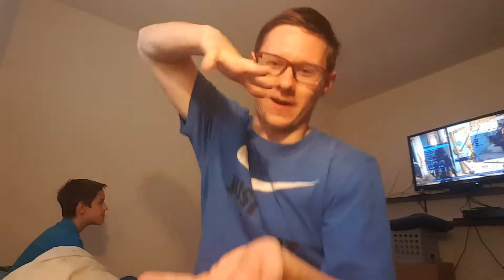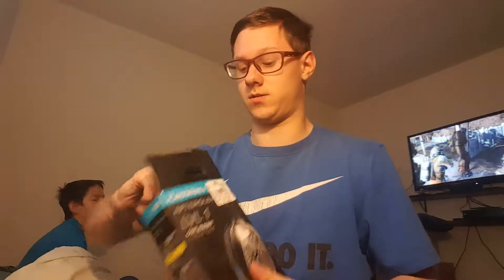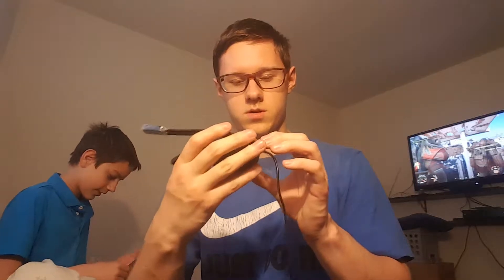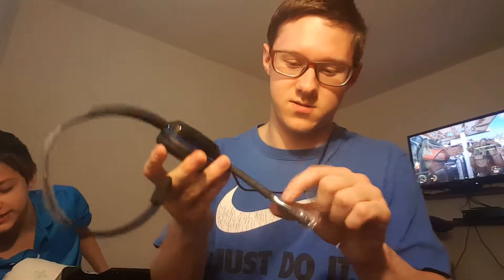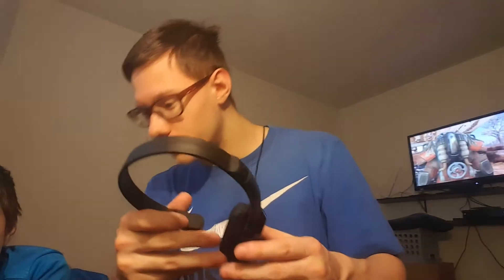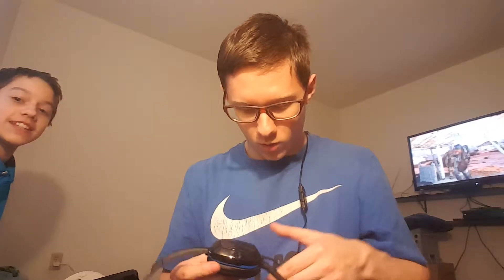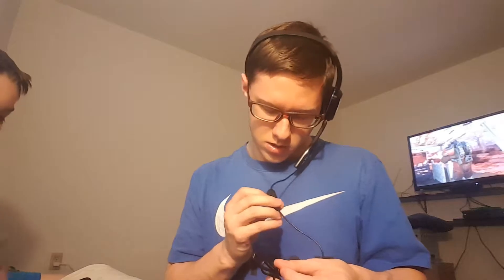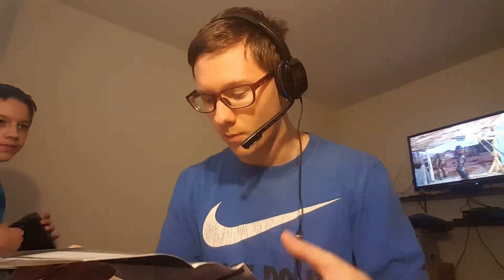New PS4 Headset Unboxing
I lost my old headset and had to buy a new one. Witch game should I test out for the new headset.
Until Dawn?
Mad Max?
Doom?
Or Uncharted the Nathan Drake Collection?